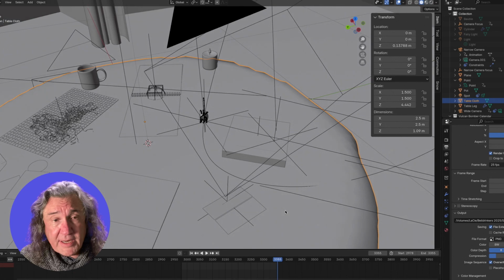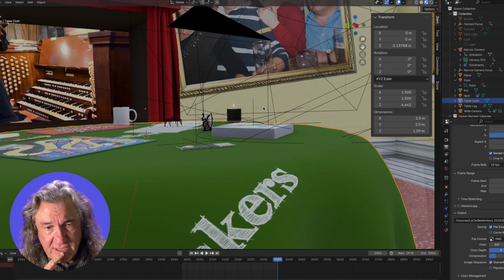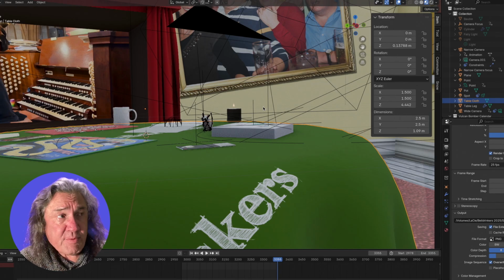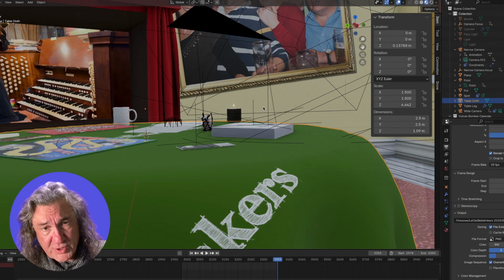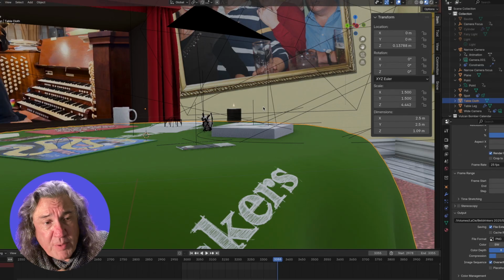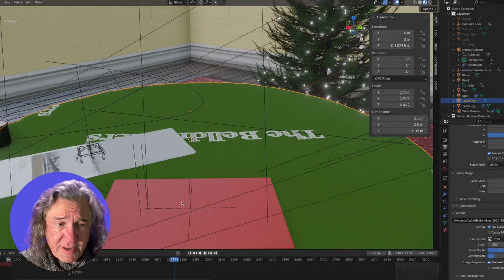The making of the video for Cross me off your Christmas List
Wanna know how we did the video? No? Tough!